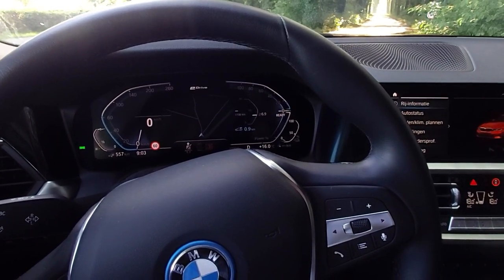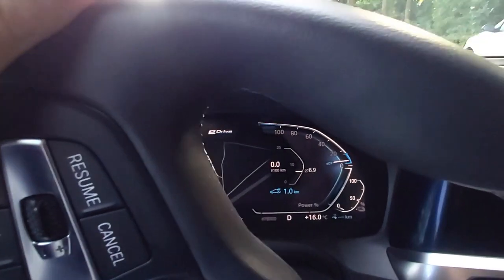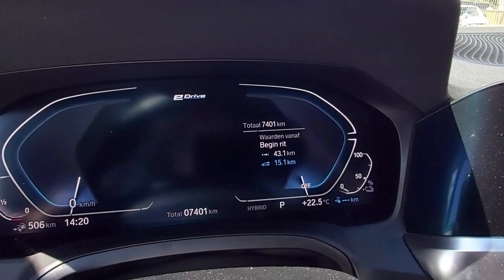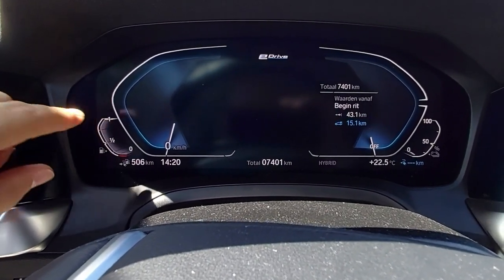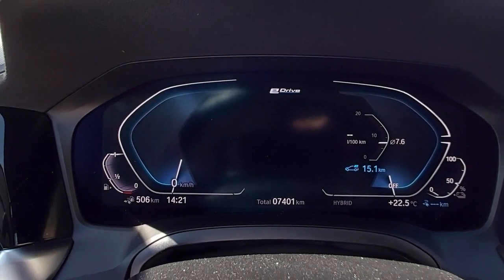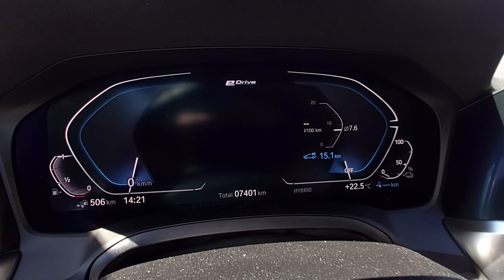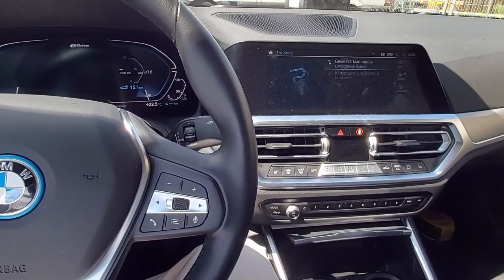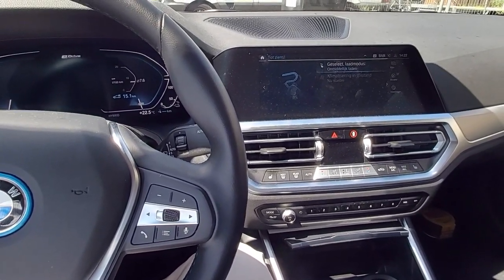Vlog: Cartalk BMW 330e G20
You might have already seen the walkaround videos on this BMW 330e (MY2022 / G20), thus in this vlog I talk about my opinion on this car.

Received or paid services / products:
This video does not contain any paid services and products.